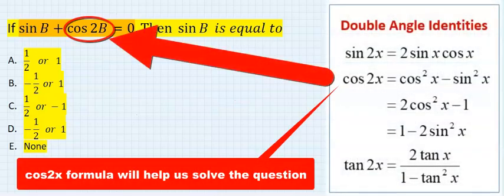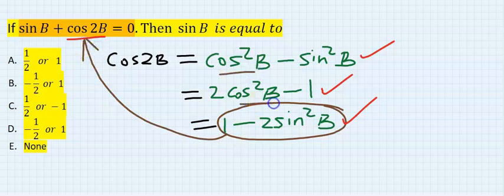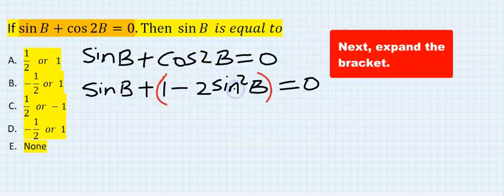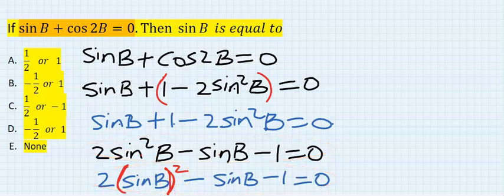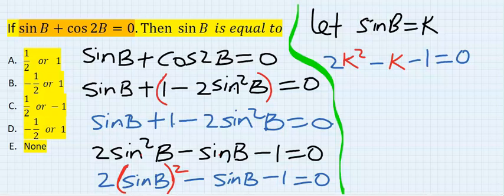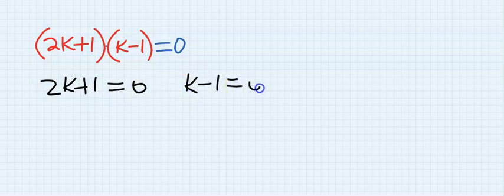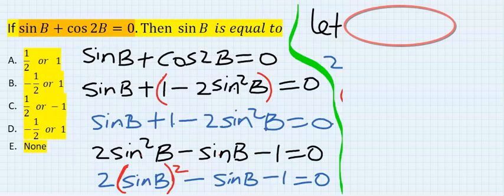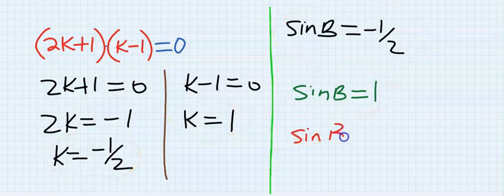SOLVE sin(B) + cos(2B) = 0